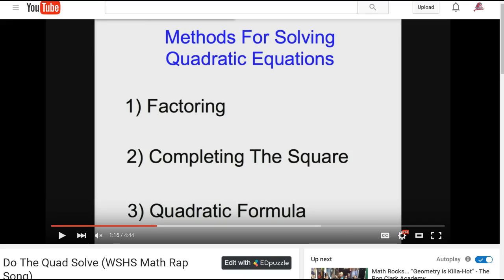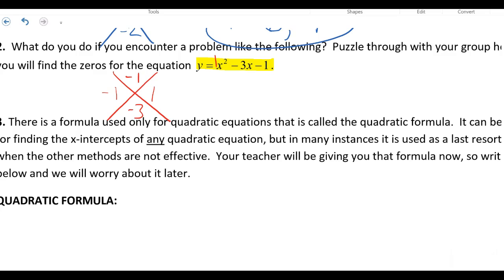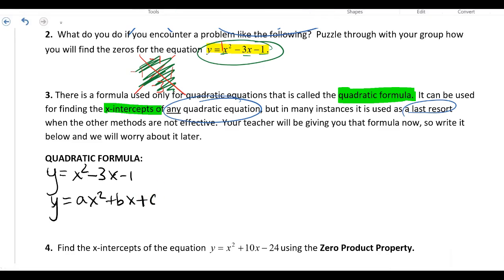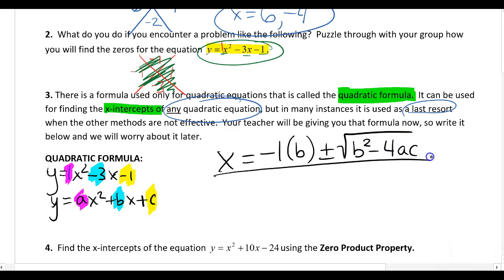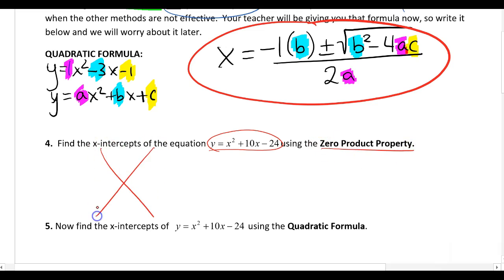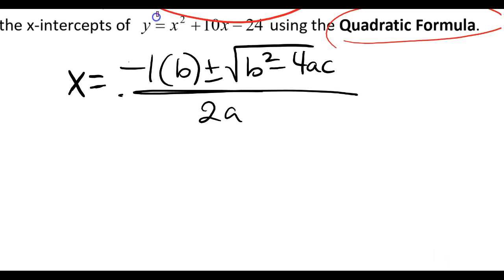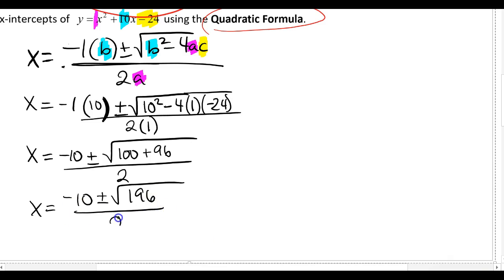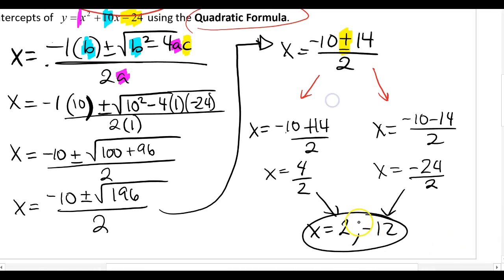Unit 9 - 9.4 CW Introduction to Quadratic Formula (1, 2, 3, 4, 5)